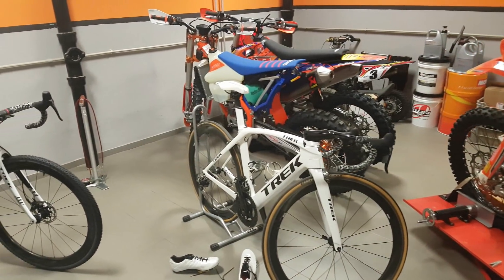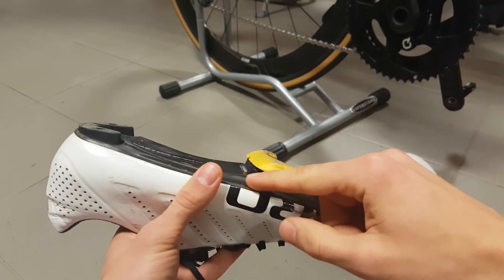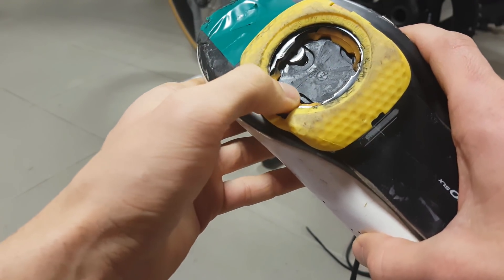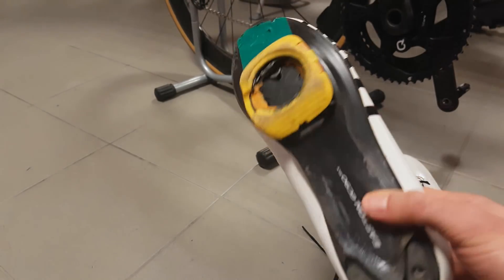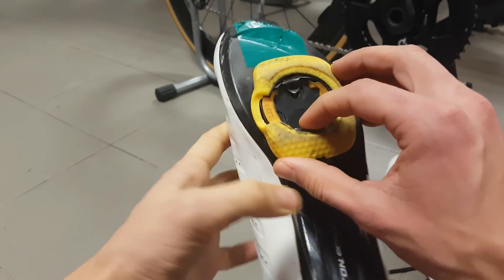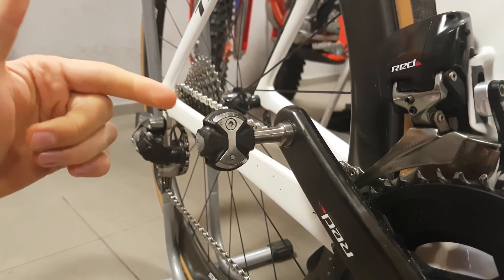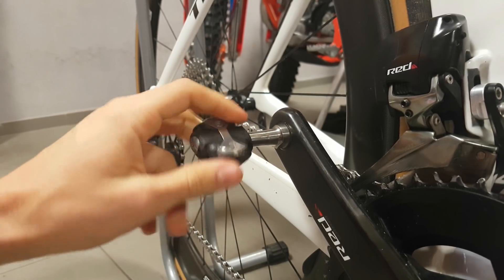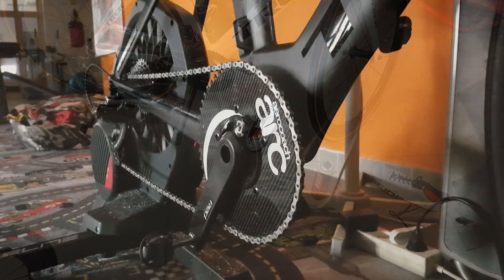Are Speedplay pedals really that fragile?